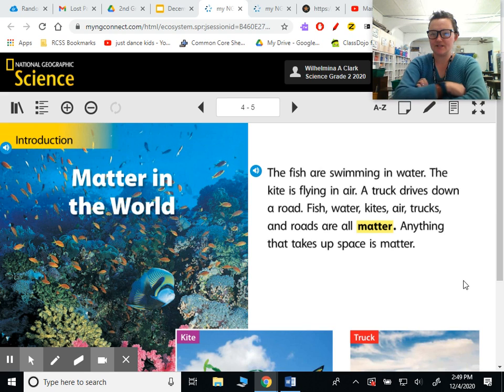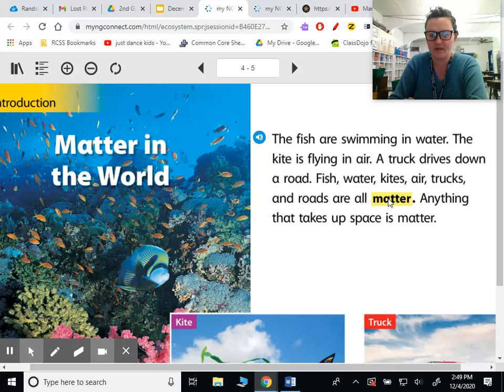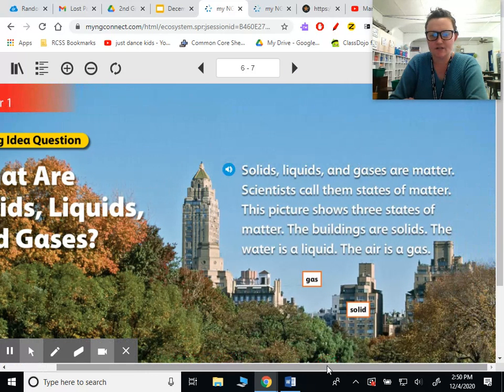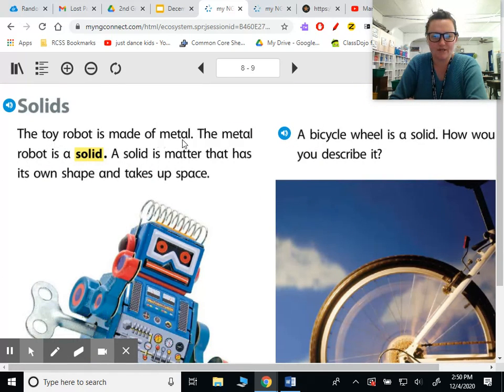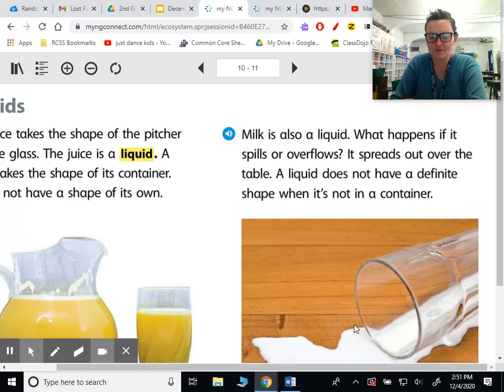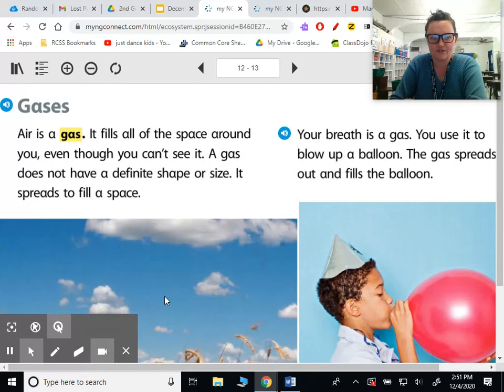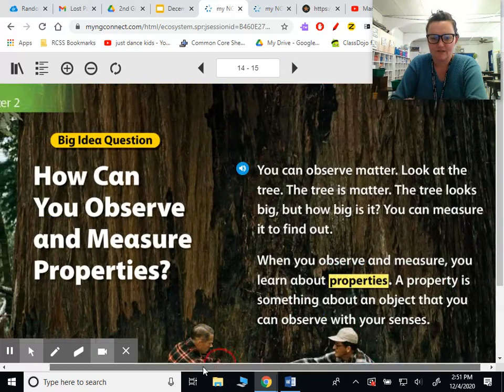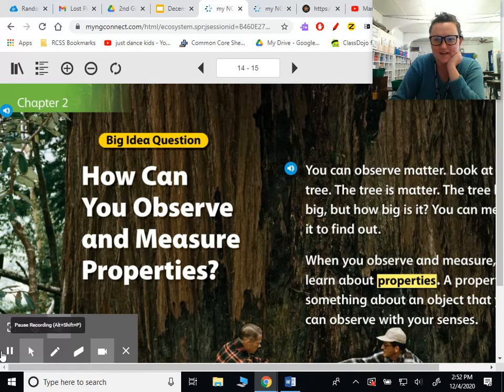S-December 7, 2020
Science Book Chapter 1